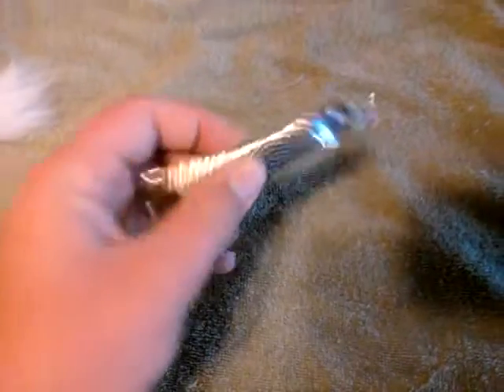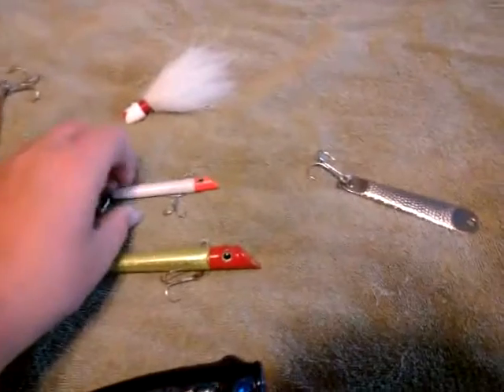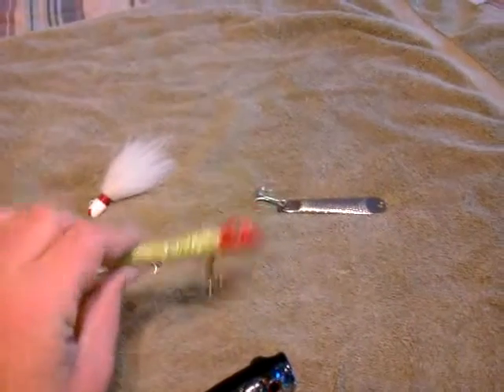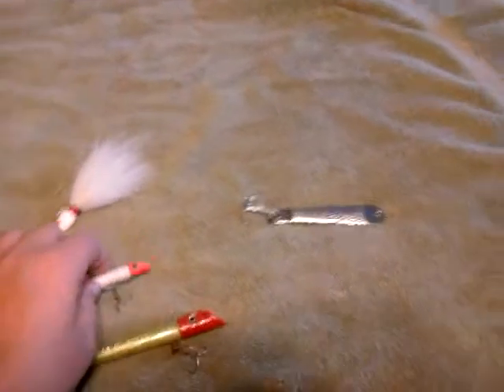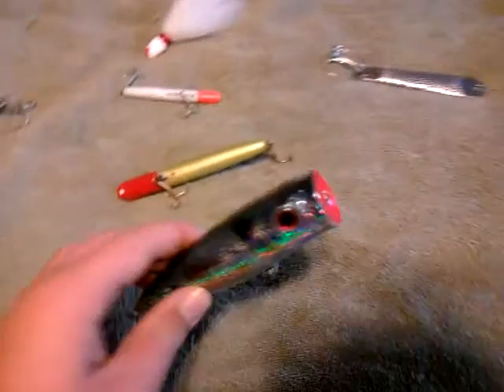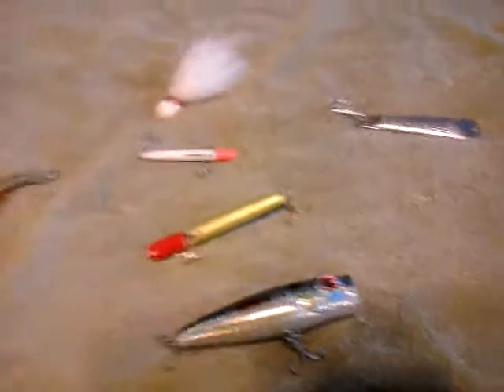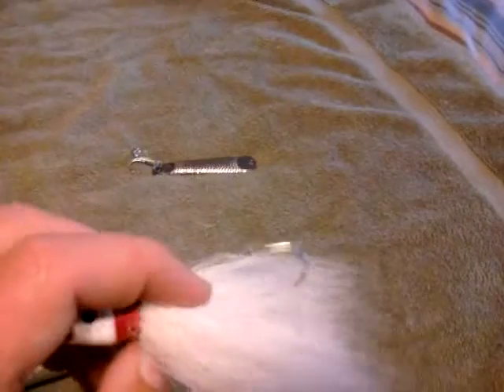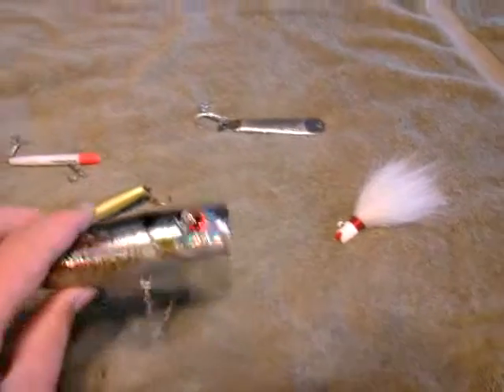What Lure Is Best For Surfcasting In Deep Water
A briefing of just some of the lures that are good for surf casting.